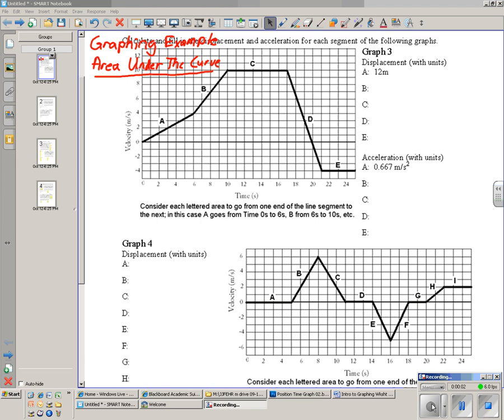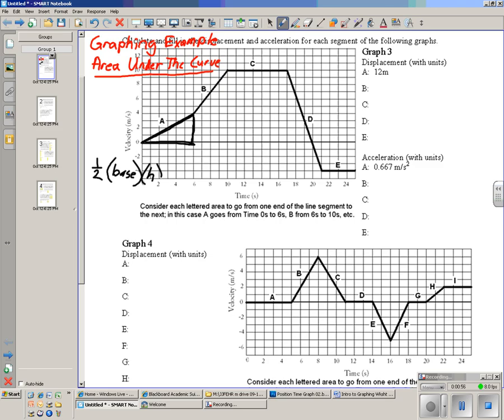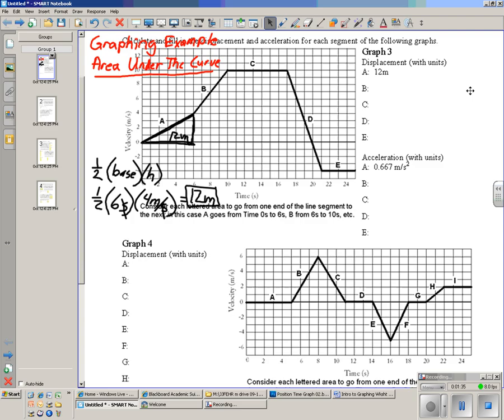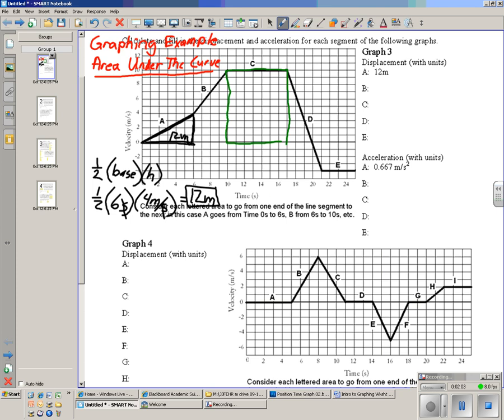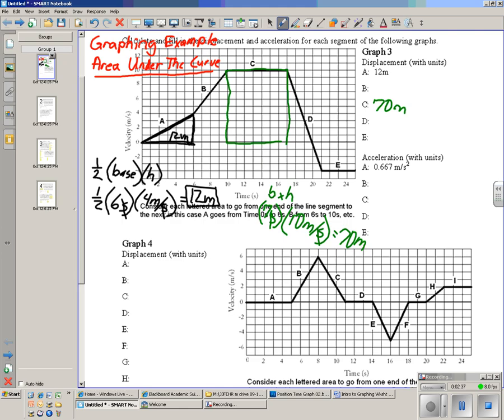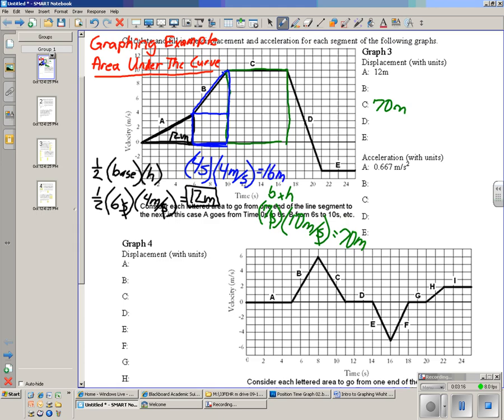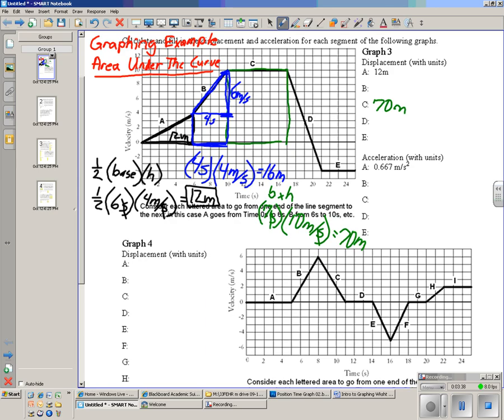How to videos Kinematics Graphing pt 1 Area Under Curve